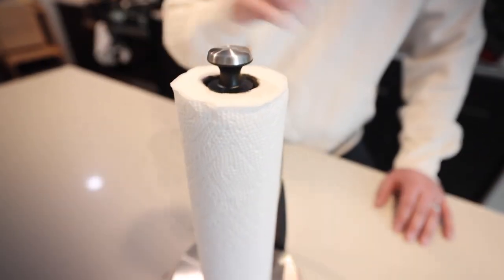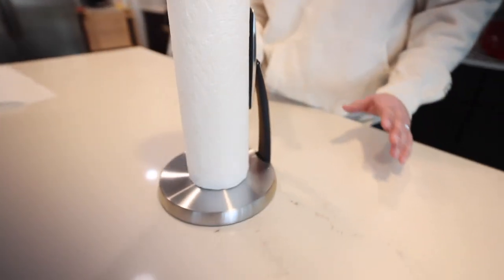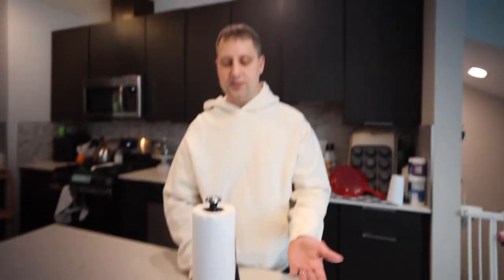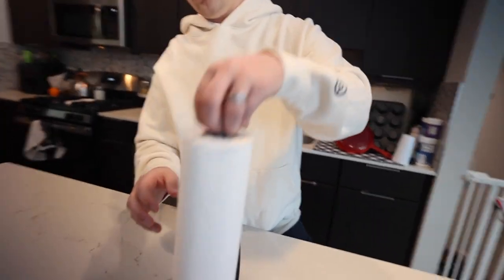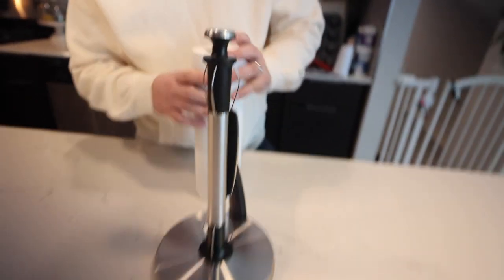Review: OXO Good Grips SimplyTear Paper Towel Holder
Today Brian is reviewing the OXO Good Grips SimplyTear Paper Towel Holder. This simple towel holder has a beautiful stainless steel finish, looks great, and holds up like more expensive units.